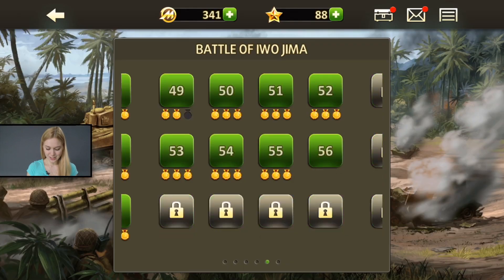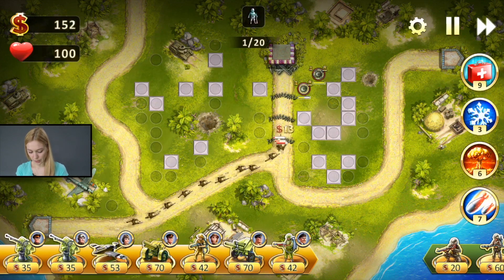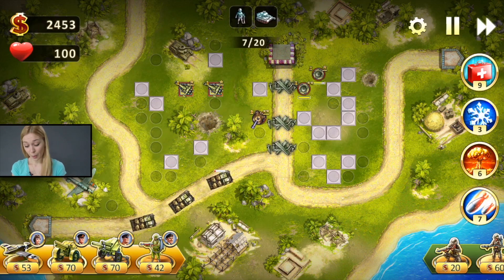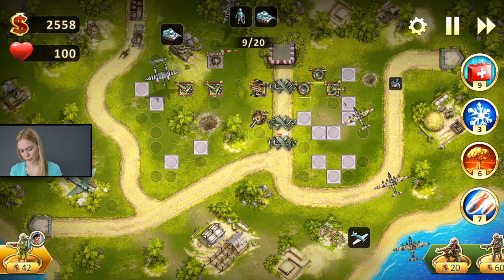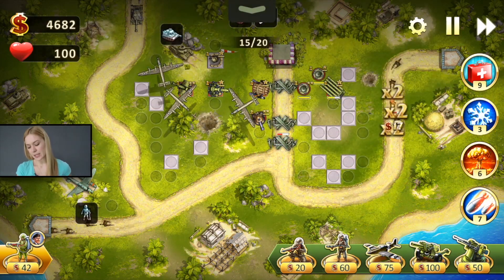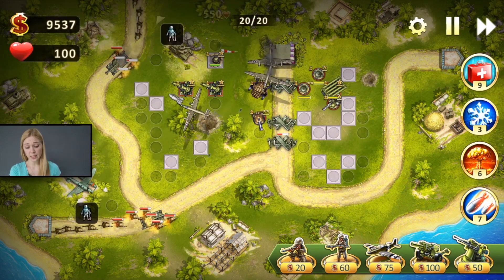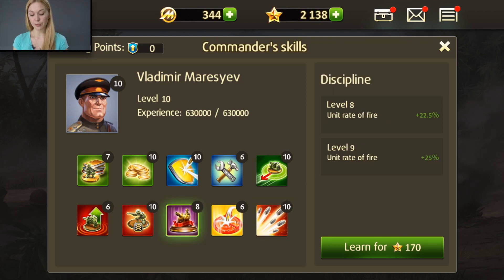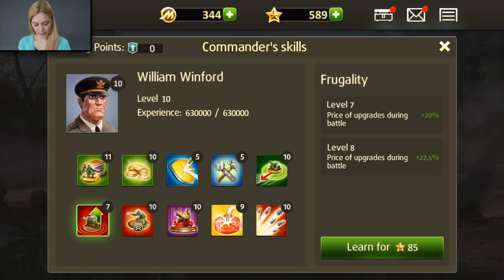Toy Defense 2: Iwo Jima 56. Let's Play!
Toy Defense 2 has 72 levels in each world. Now I'm on level 56 at operation Iwo Jima. I pass the level just with my 9 commanders. Check it out!